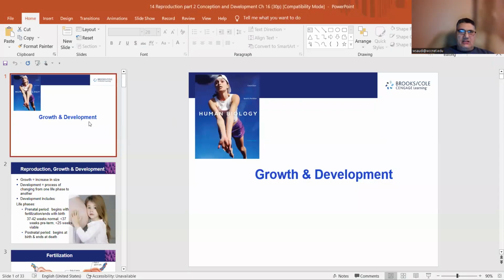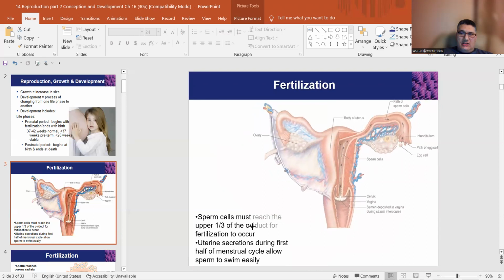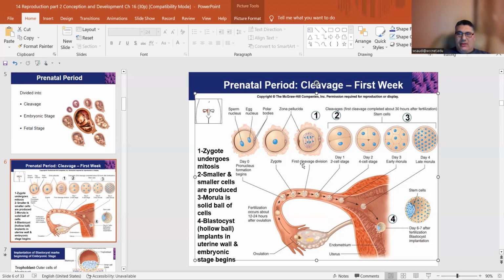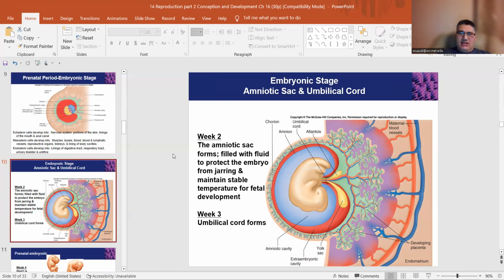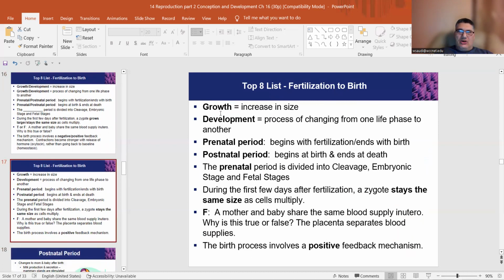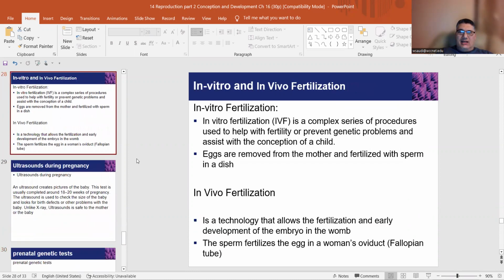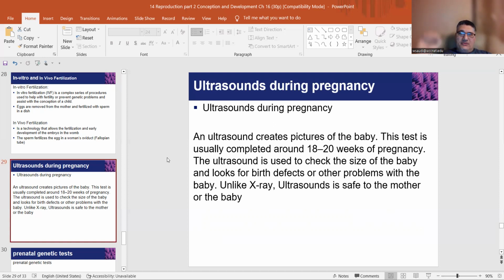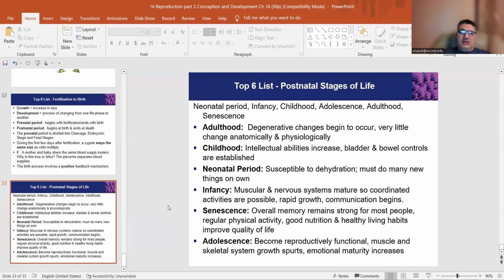BIO102 14 Reproduction part 2 Conception and Development